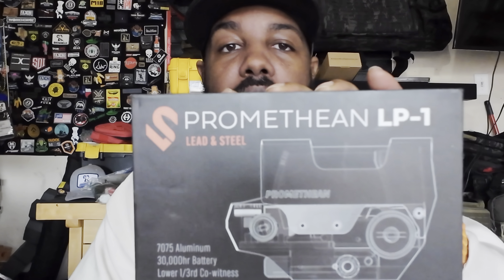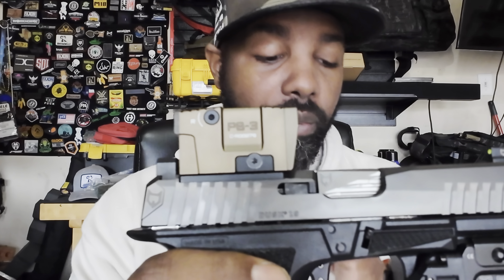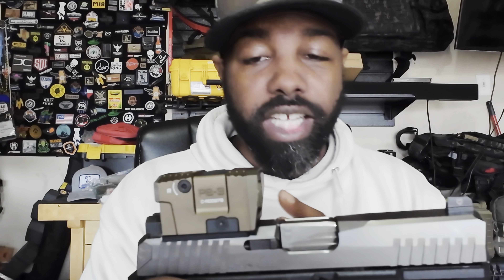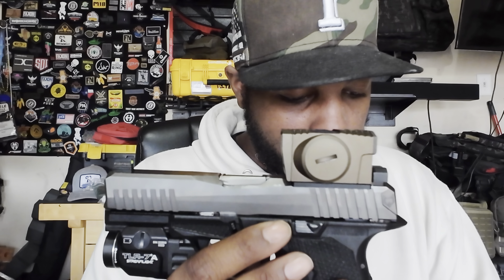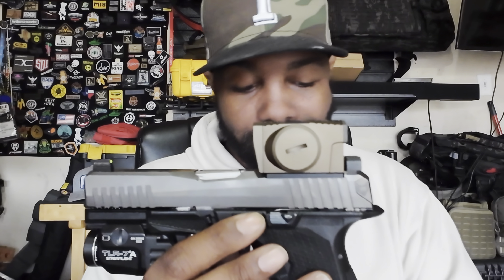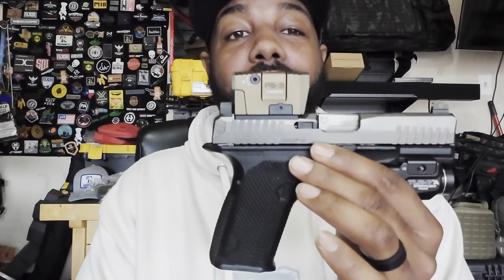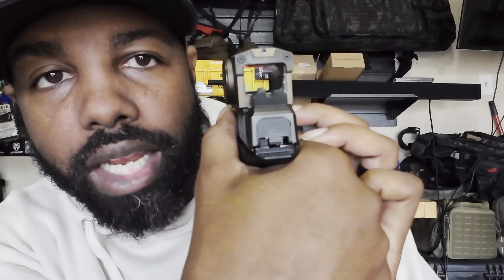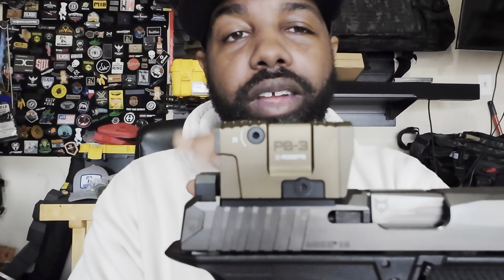The new Mailbox optic??? The new Lead & Steel Pandora PB-3 red dot optic!!